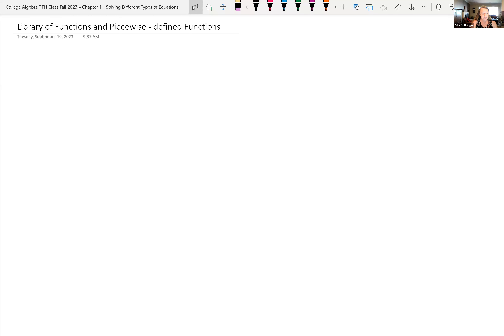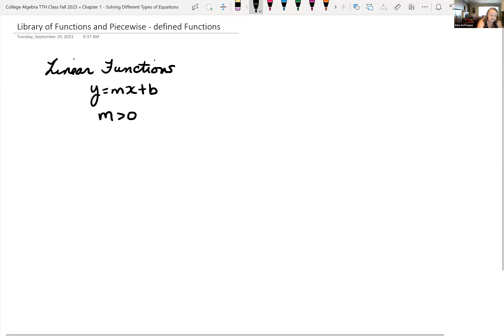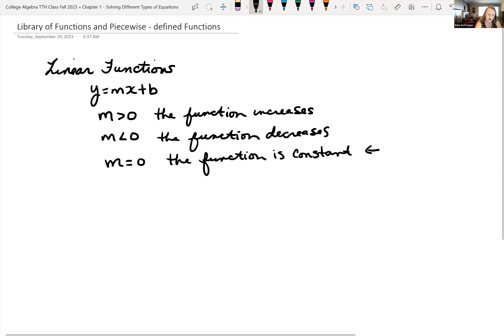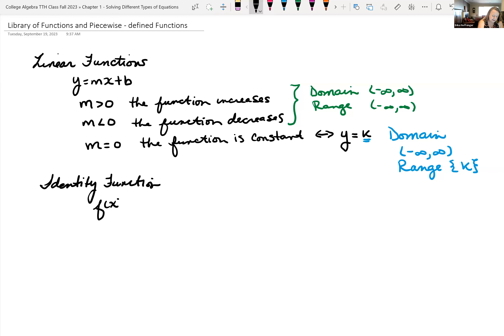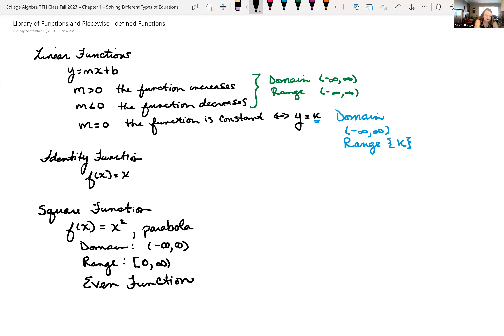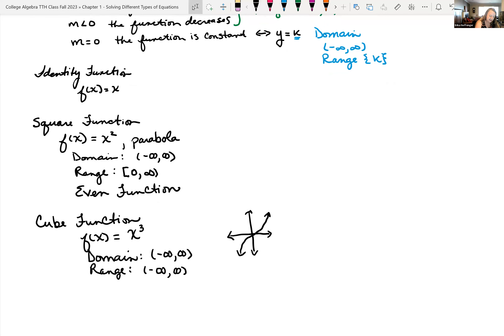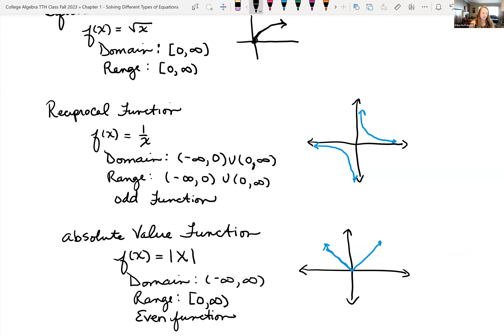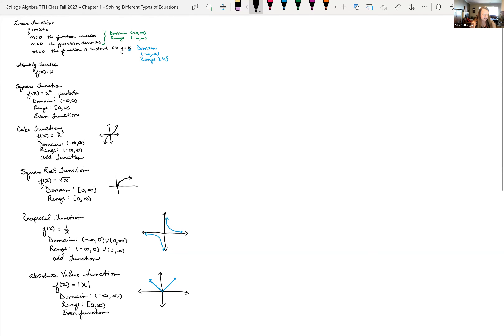Library of Functions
This video talks about the Library of Functions of graphs you should be familiar with and properties of the graphs.